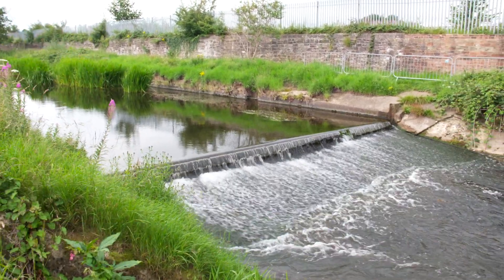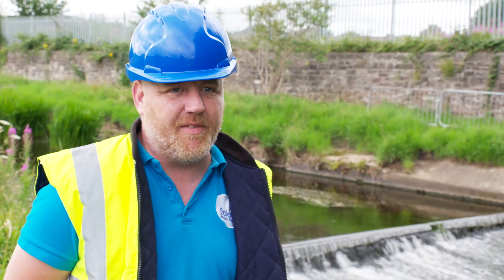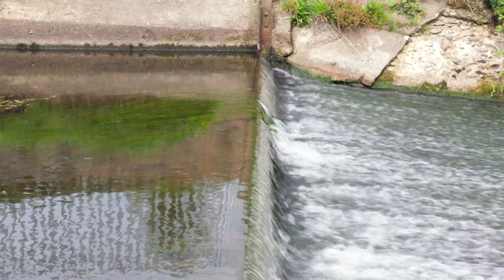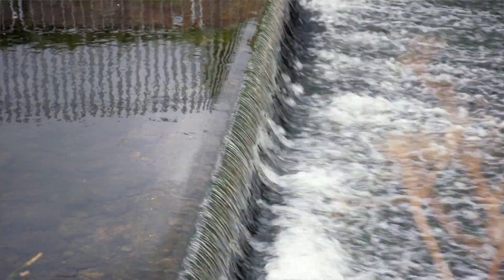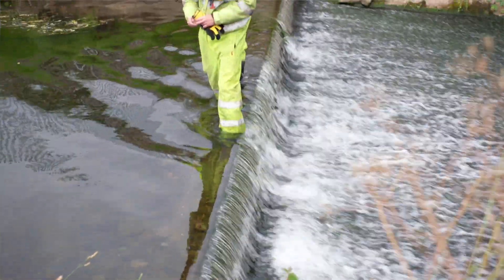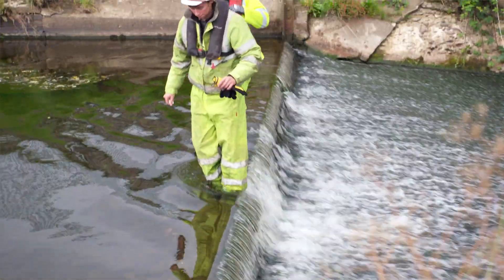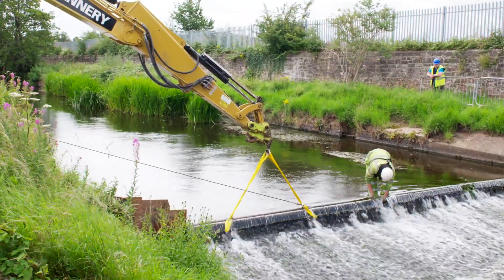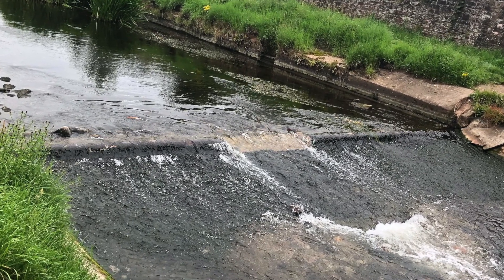Removal of artificial barrier on the River Petteril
Fish will now find it easier to reach their vital spawning grounds thanks to the removal of this artificial barrier on the River Petteril in Harraby Green, Carlisle.

This was a partnership project between the Environment Agency and Eden Rivers Trust to remove a disused structure from the river, enabling fish to move more freely along this section of the river and improving conditions for all wildlife to thrive.

Migratory fish populations are in decline. There are many factors that contribute to this, such as barriers to migration, overfishing, disease and loss of habitat.

Removing artificial barriers is one thing that can be done relatively easily to help make their annual migration a less challenging experience.
It will make it easier for adult fish to return to their spawning grounds further upstream in the Eden catchment and also allow smolts (younger fish) to migrate more freely downstream ready to head out to sea once they have matured.

Artificial structures are not just a physical barrier, they also change the nature of the riverbed. They prevent the formation of features such as riffles, pools and gravel bars that support the wide variety of insects and small fish that other water-dependent species such as mayflies, otters, birds and bats rely on.

Projects such as this help to restore the mosaic of habitats and natural river processes that are essential for a healthy river system.

The removal will be carried out by Ebsford Environmental, aquatic restoration contractors who are experienced in delivering barrier removal projects in Northern England.
The project was possible thanks to funding from EA's Water Environment Improvement Fund.